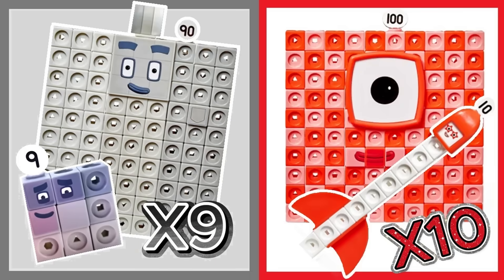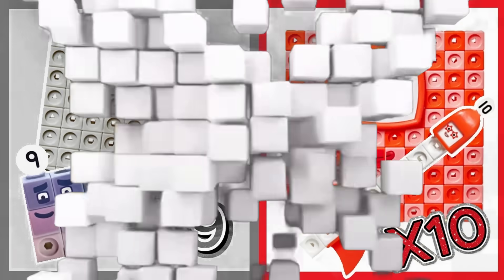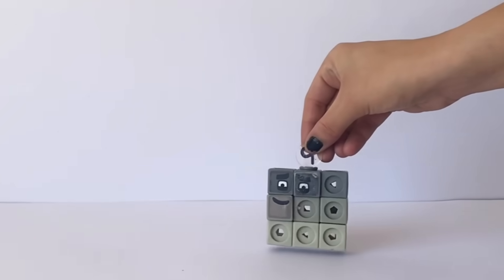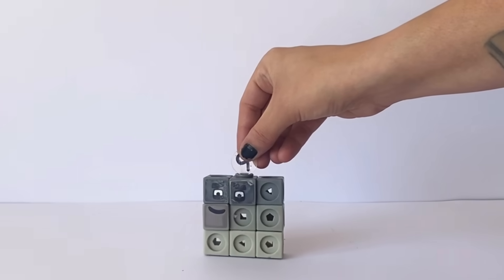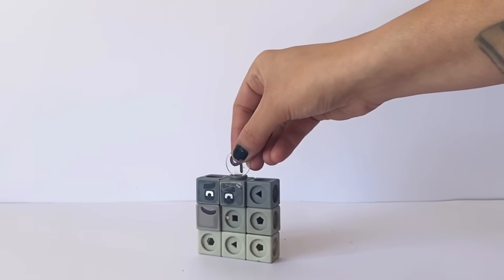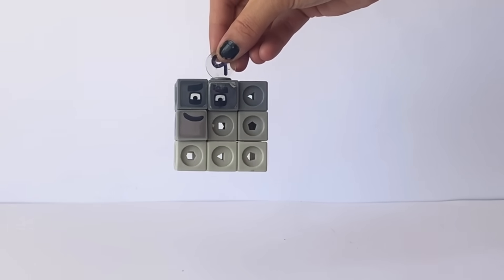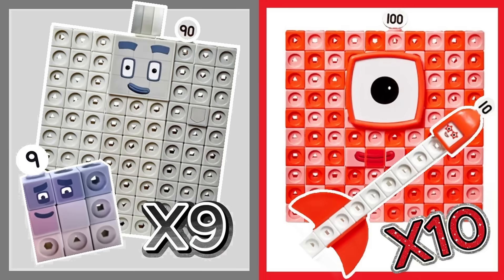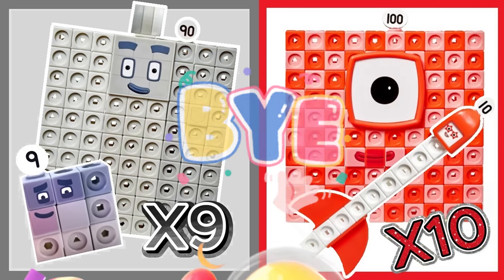Numberblocks Times Tables | X9 X10 Kids Multiplications | Big Numberblocks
In todays video we will be exploring the 9 and the 10 times table with our Numberblock Math Link cubes sets.

If you enjoy this video, you may enjoy our other Numberblock Math Link cube Mulitplication videos :

Numberblock Math Link Cubes - 1,2,3,4 And 5 Times Tables -

Numberblock Math Link Cubes - 6,7 And 8 Times Table -